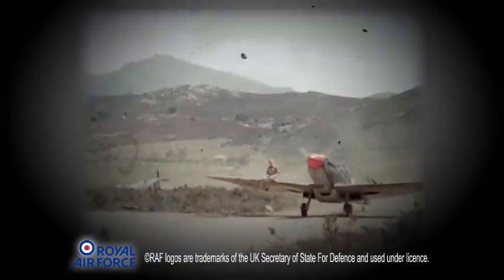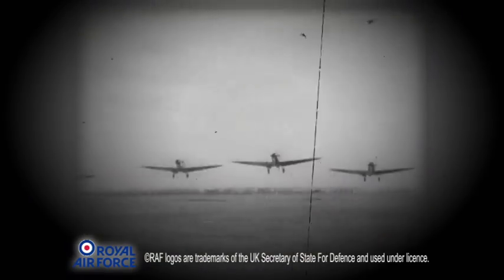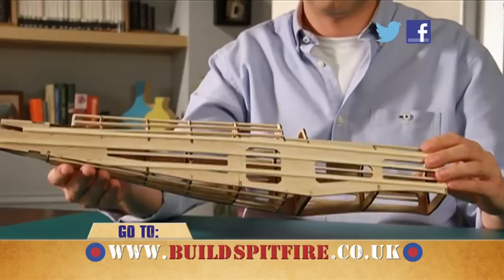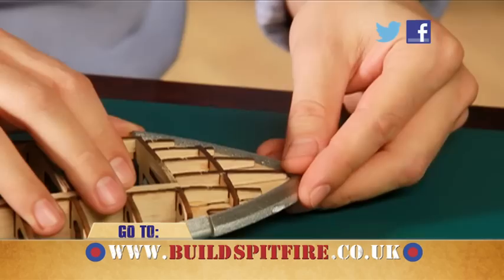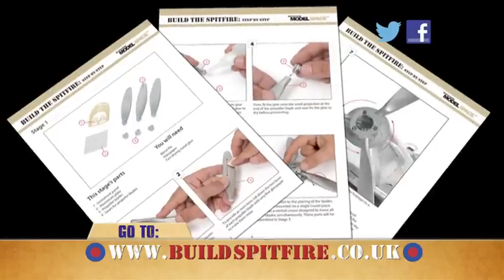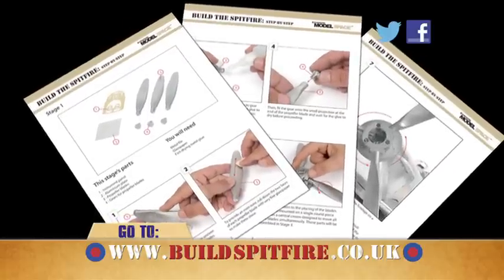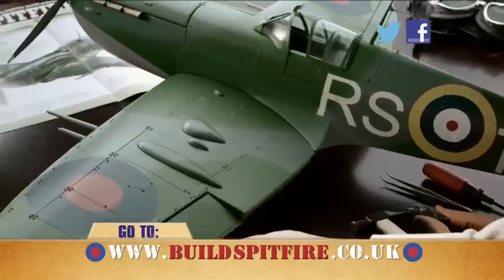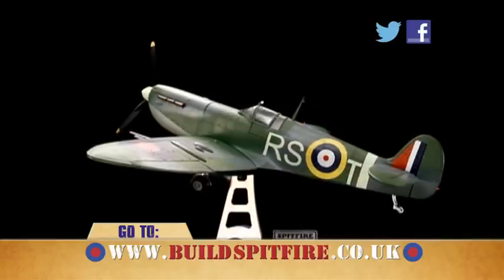Build the Spitfire from ModelSpace (2)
and De Agostini ModelSpace present the Official Spitfire Build Diary.

Our brand new series allows you to build a fabulous reproduction of the Supermarine Spitfire Mk Vb in 1:12 scale - the most famous fighter plane of World War II - constructed from high-quality aluminium and wooden parts.

The model is finished with aluminum skin sections set upon a wooden airframe. You have the choice to either paint your model in its original wartime camouflage, or leave it in its natural aluminum finish.